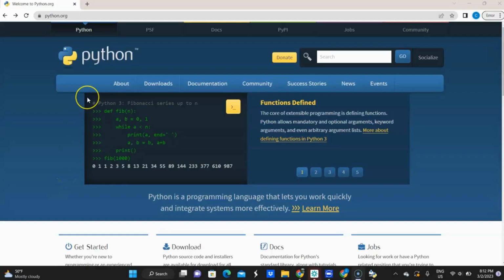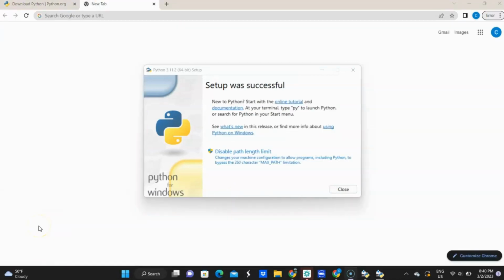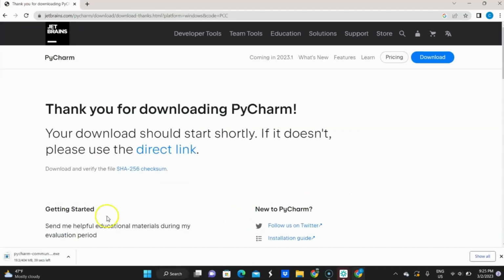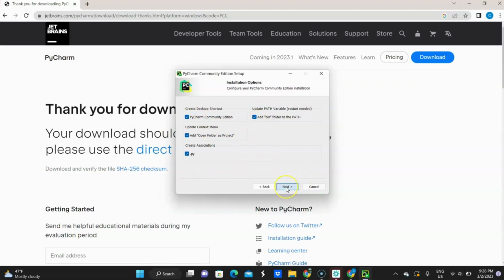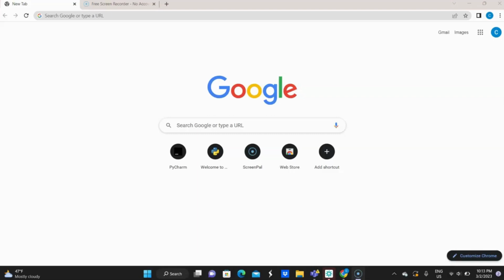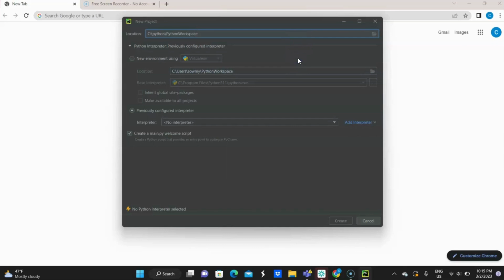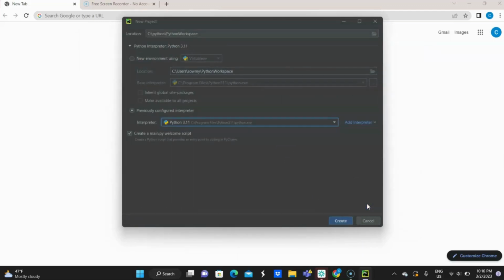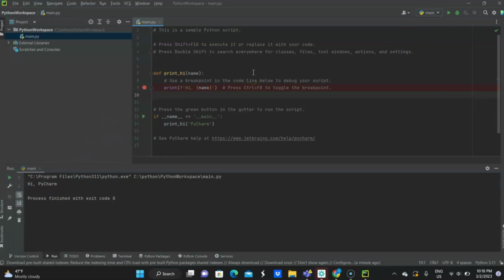Python + Pycharm Installation